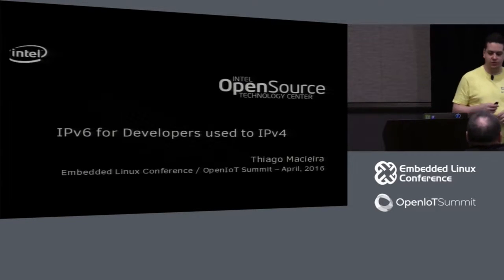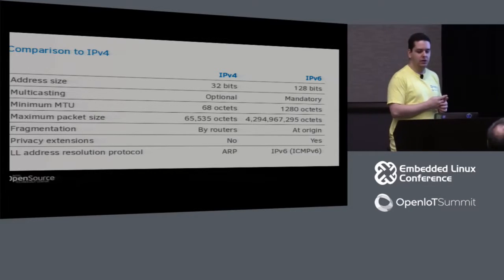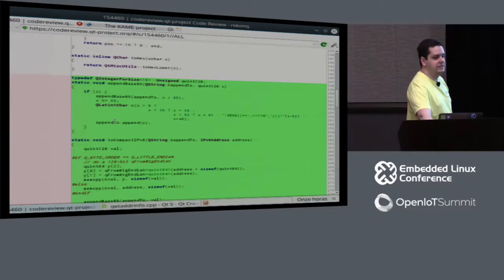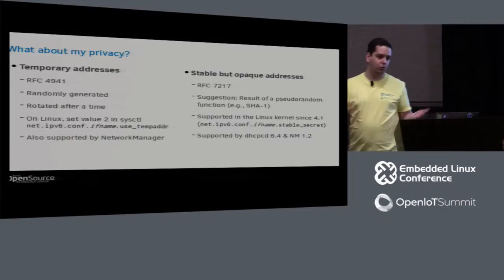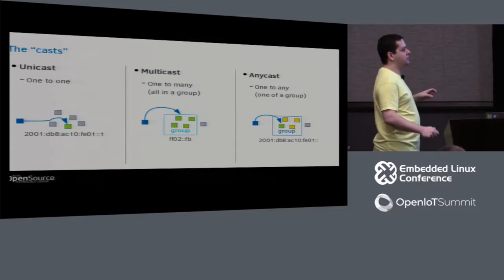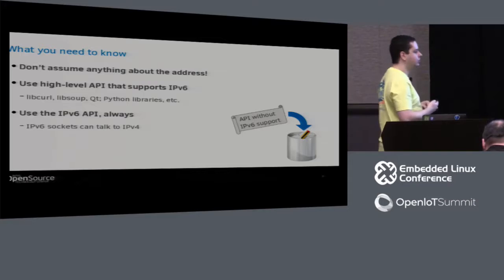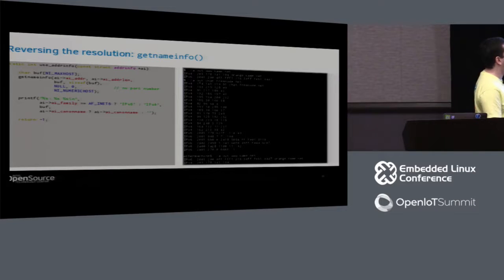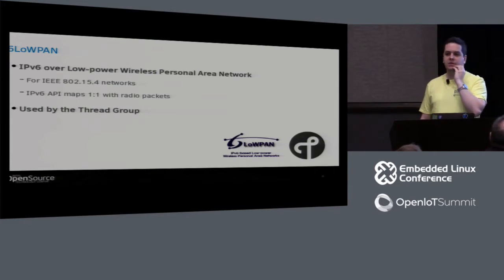IPv6 for Du^H^H Developers used to IPv4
Thiago Macieria, Intel OTC IPv6 is the evolution of the Internet Protocol and was created in the late 1990s when it was clear that the then-current version (IPv4) would run out of available addresses soon. Soon after, software was converted to handle IPv6 and the all service providers began offering IPv6 connectivity. Right? Not really. It's been a chicken-and-the-egg problem: no apps supports it, so ISPs don't support it, so no apps supports it.    This session will go over the basics of IPv6, how it differs from IPv4 and what application developers should be aware of. It will go over the basic socket API and provide instruction for developers on how to write software capable of both IPv4 and v6, seamlessly. It will then discuss how application protocols can benefit of the expanded address space, multicasting abilities, header compression in mesh networks and other technology not available in IPv4.